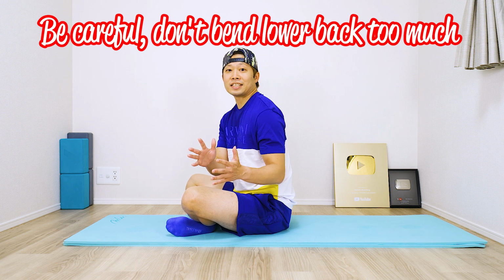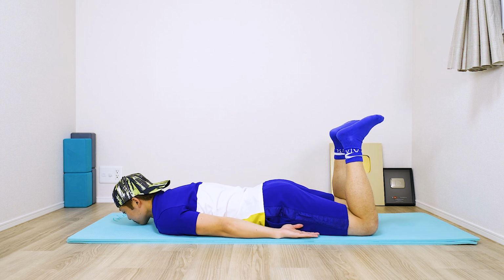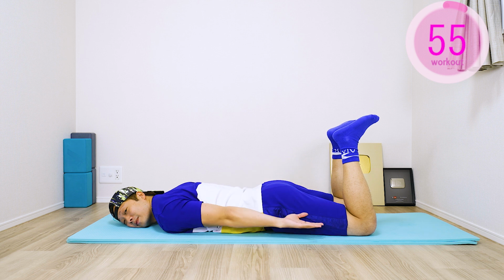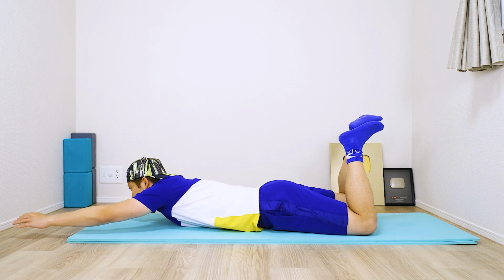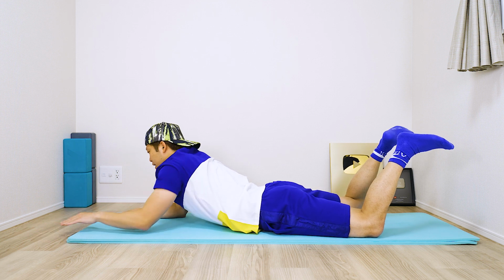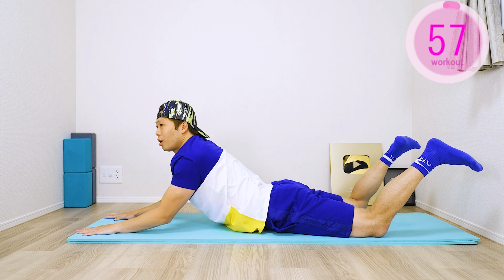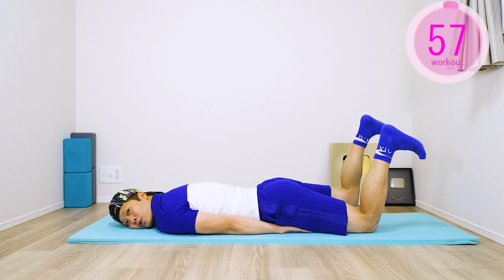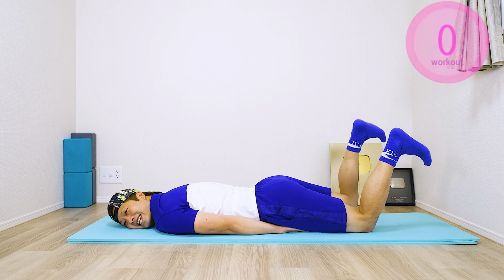[1日1回] うつ伏せで世界一簡単に脂肪を減らす神ダイエット！毎日寝たまま出来ます！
0:00 Summary
0:54 Exercise
11:27 Thanks

💪僕が使っているダンベル
🥏僕が使っているバランスディスク

📕2020年4月28日発売！「マッスルウォッチング　世界最速でやせる神ダイエット」(マキノ出版)→
📗2020年1月24日発売！「寝たまま、ぽっちゃり下半身が倍速で引き締まるトレーニング」(扶桑社)
📘2020年1月30日発売！「むくみ取り筋トレ」(KADOKAWA)
📙初著書！「美人はキレイな筋肉でできている」(KADOKAWA)